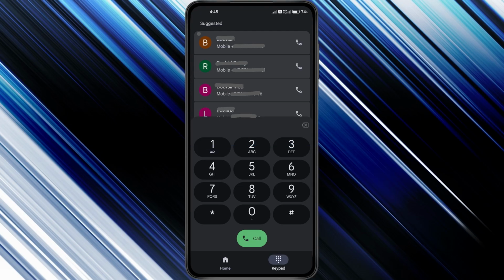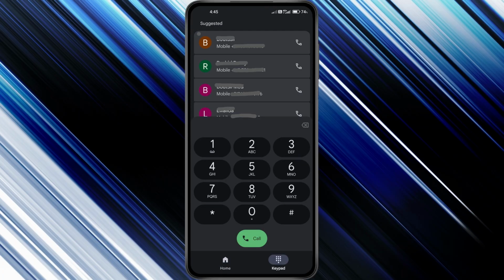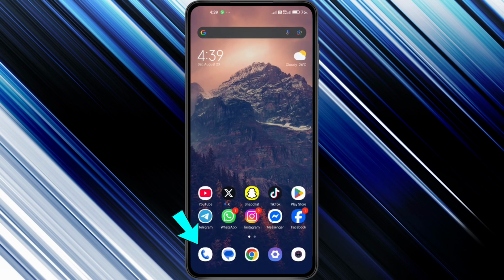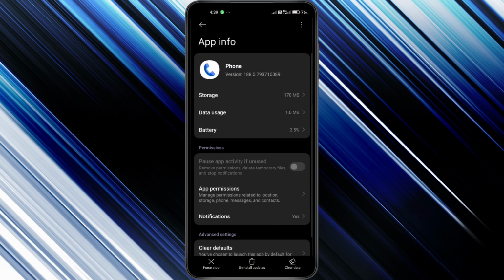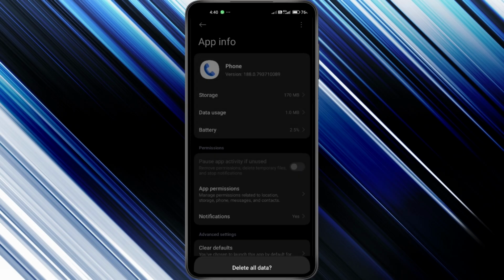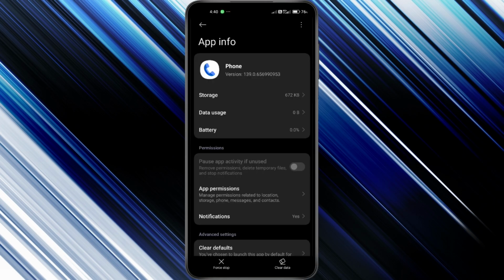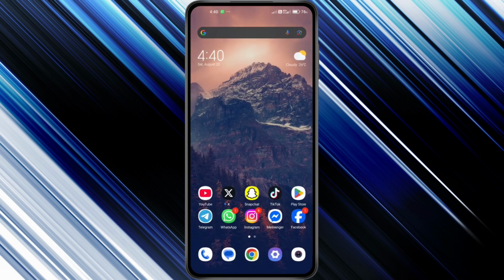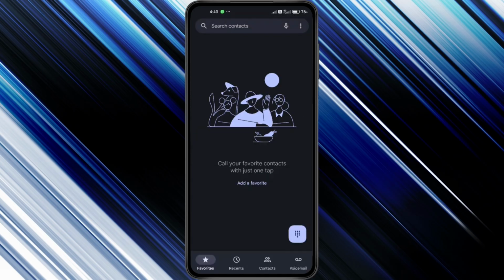How to Restore the Old Phone Dialer on Android – Remove New Call Screen Update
New Update Changed Call & Contacts Layout – How to Bring Back the Old Look

In this short video tutorial, I show you how to restore the old call screen and contacts layout on your Android phone. This means you can remove the new update design and bring back the classic dialer and call interface you’re used to. By following these simple step-by-step instructions, you can revert to the old call screen and phone app layout easily.

Explainic